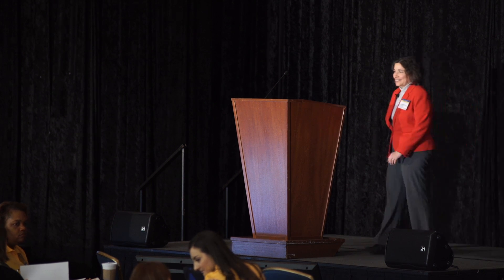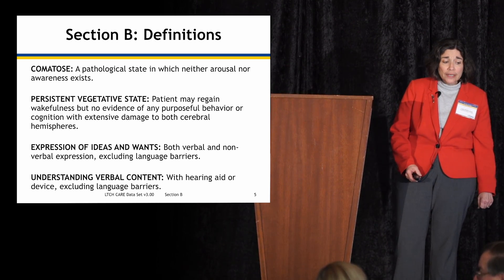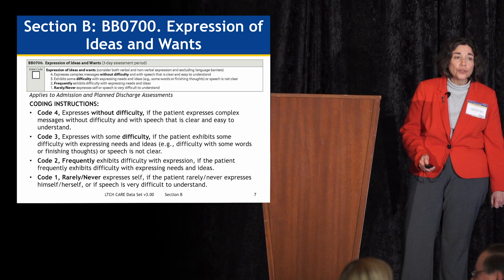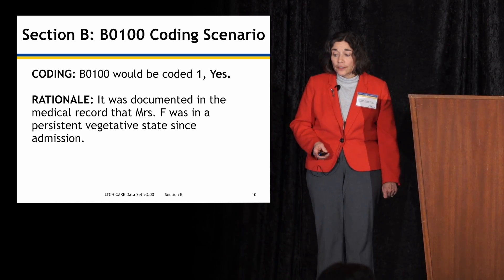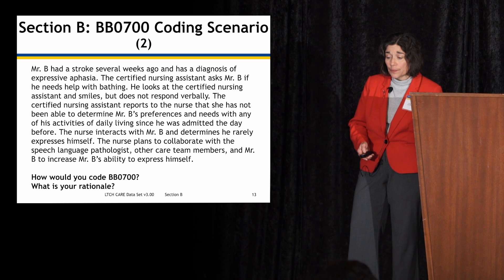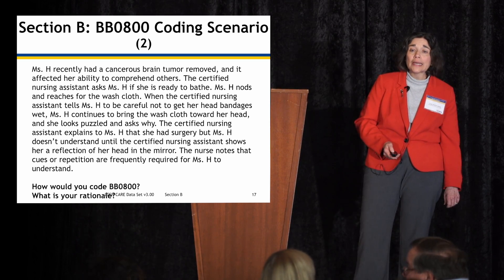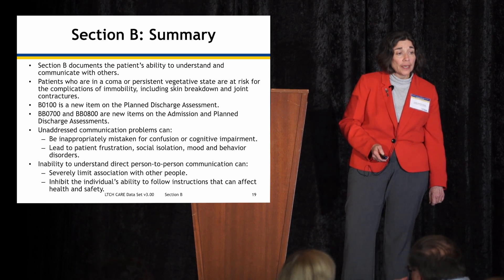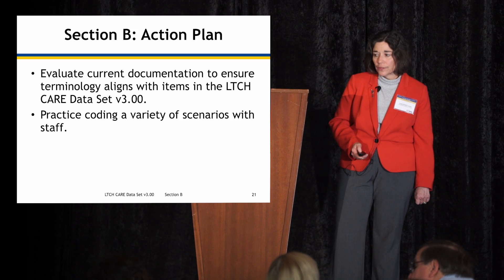Section B. Hearing, Speech and Vision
This video from the LTCH QRP Provider Training held November 19, 2015 provides guidance on the new items to the LTCH CARE Data Set v3.00 for Section B.  The intent of the section is reviewed and coding instructions, with examples, are provided for the new items related to documentation of the patient's ability to understand and communicate with others.